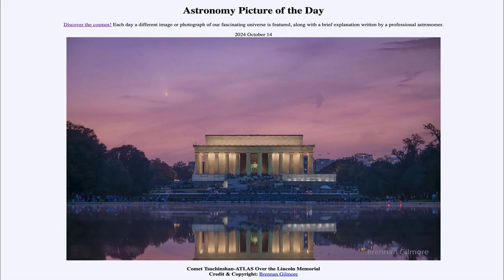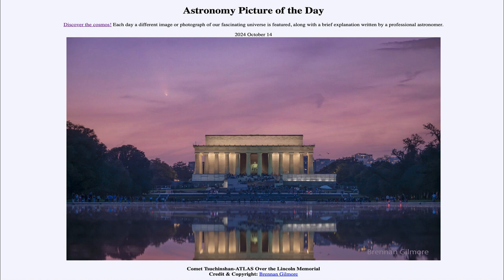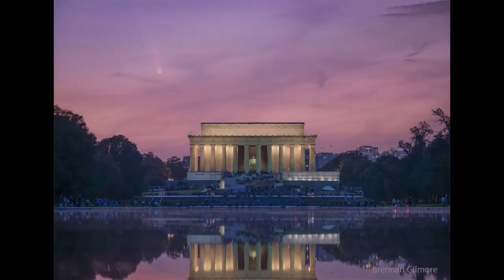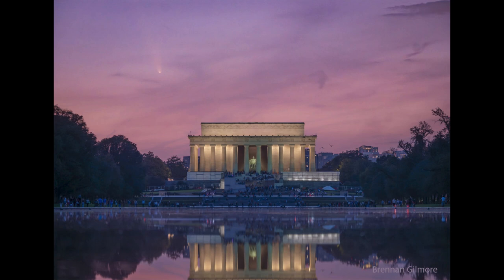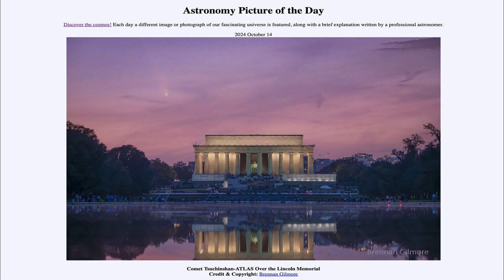Astronomy Picture of the Day - October 14 - Comet Tsuchinshan-ATLAS Over the Lincoln Memorial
In today's image, we see comet Tsuchinshan-ATLAS as recently viewed over the Lincoln Memorial in Washington, DC. The comet is currently visible in the evening sky just after sunset and may be at its best over the next few days.